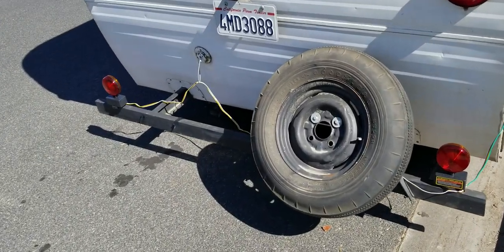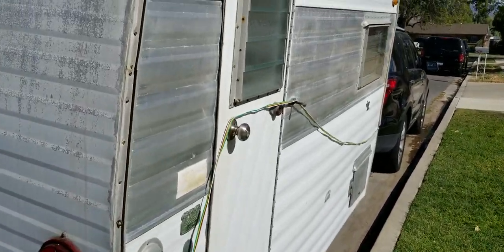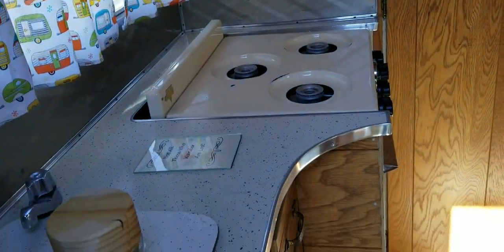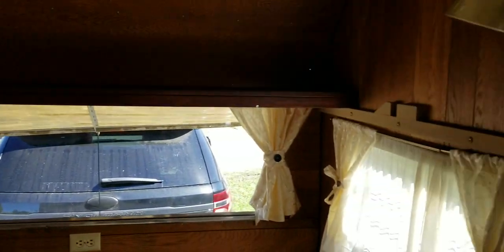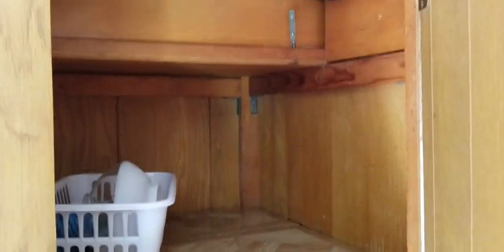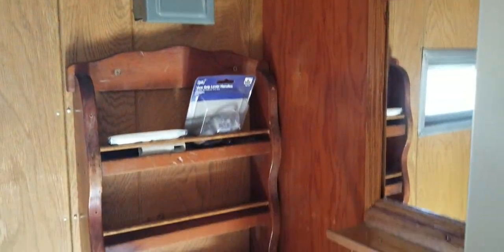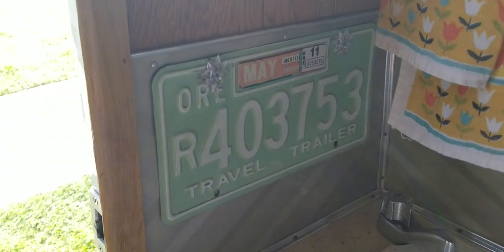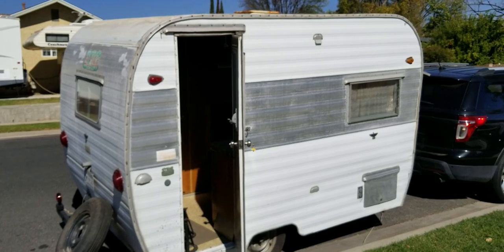1965 Aloha Travel Trailer restoration part 1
1965 AlohaTravel trailers